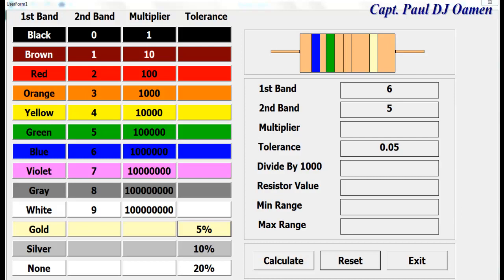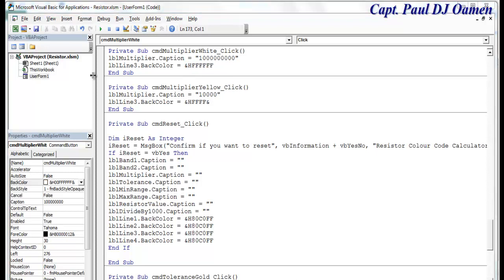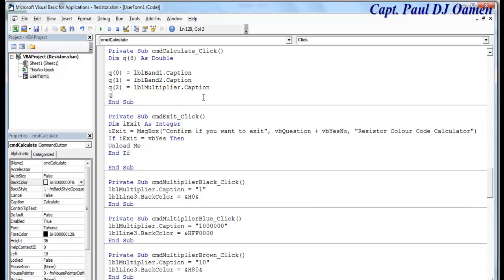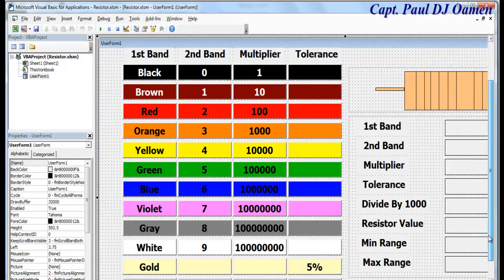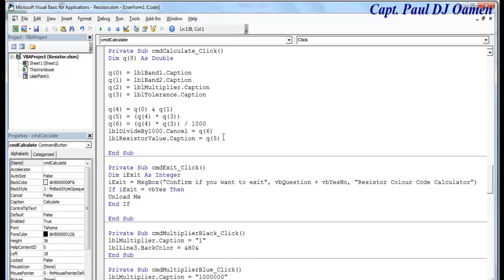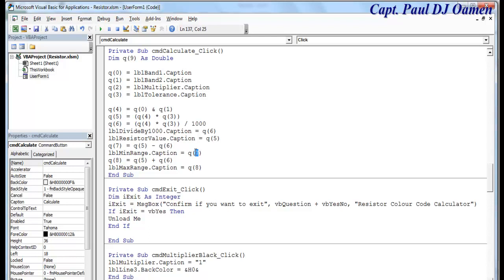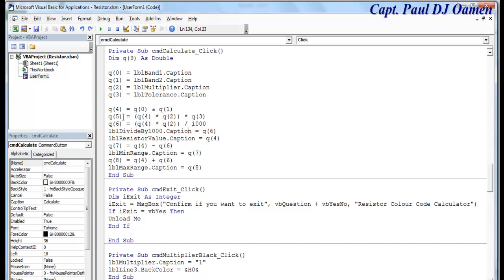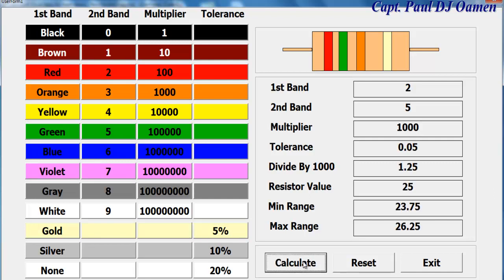How to Create a Resistor Colour Code Calculator Using VBA in Excel - Part 2 of 2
How to Create a Resistor Colour Code Calculator Using VBA in Excel, in this tutorial you will gain an in-depth understanding of how to program using Excel VBA and using the built-in functions.